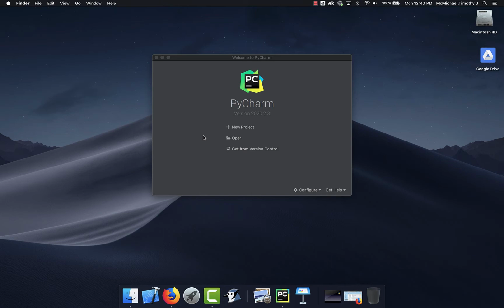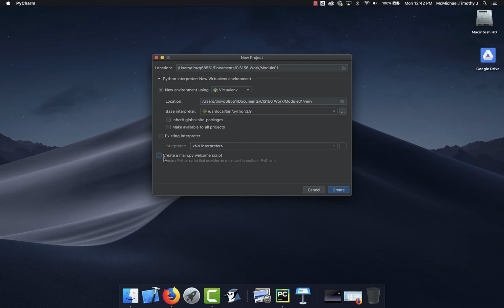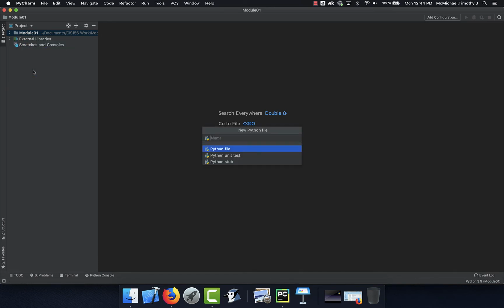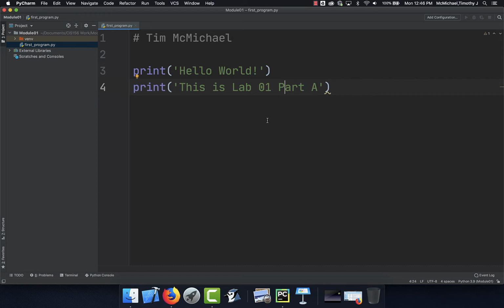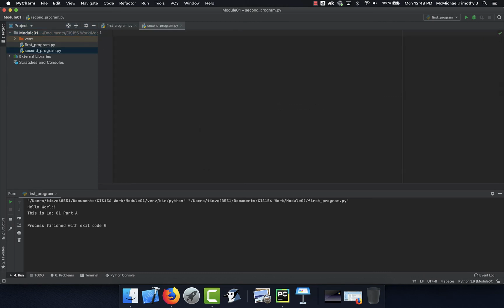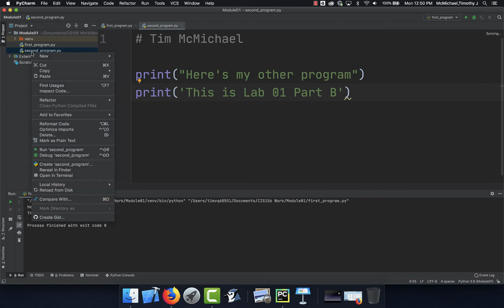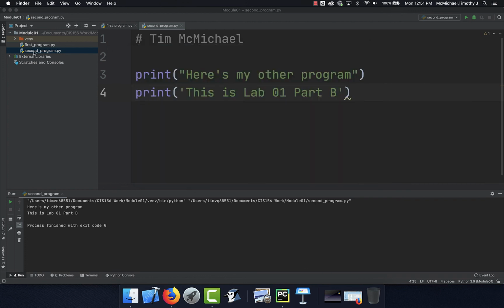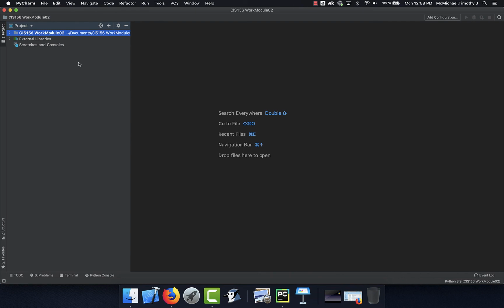Creating Assignments in PyCharm